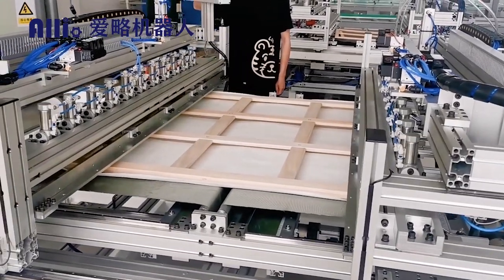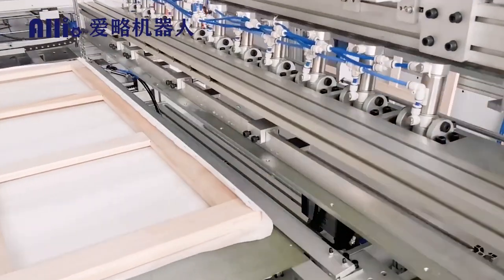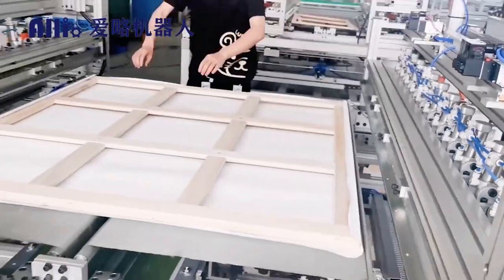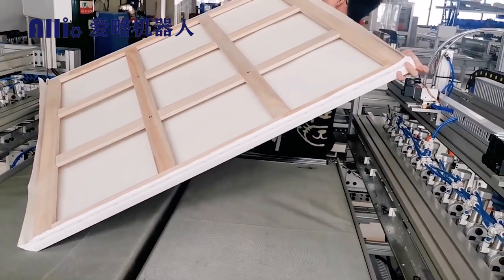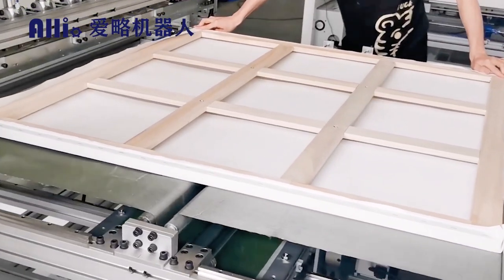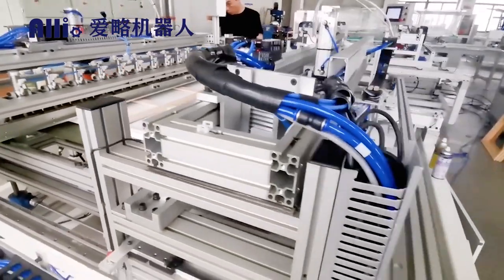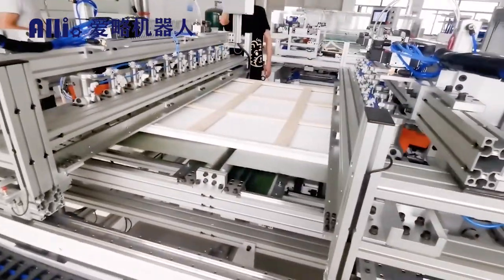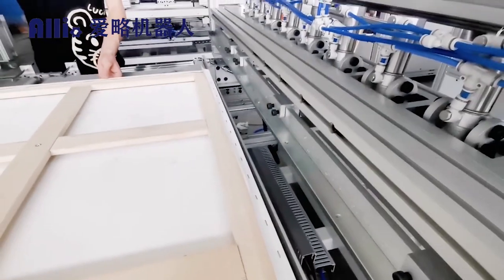AllioRobot-Automatic canvas stretching and stapling machine for large picture frames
Automatic edge turning, automatic corner folding, CNC tautness, CNC nailing, automatic nail adding and other functions as one.
Four sets of independent nailing system, automatic nail loading program.
Suitable for different sizes of oil painting frames, decorative paintings,
Digital oil painting and other products in mass production.